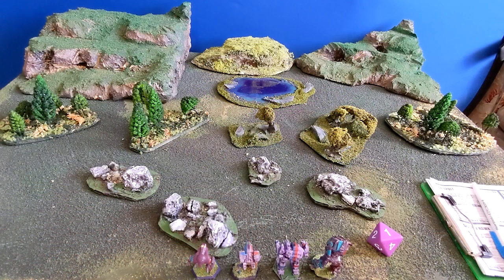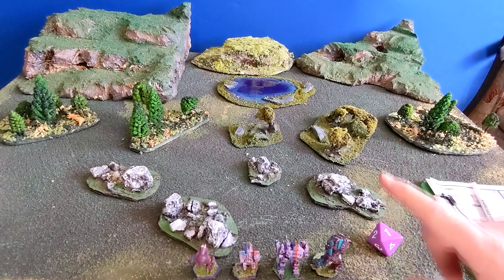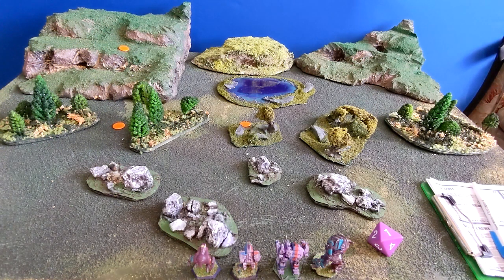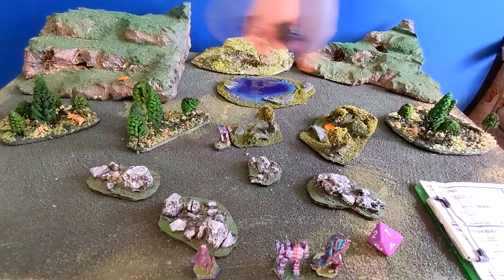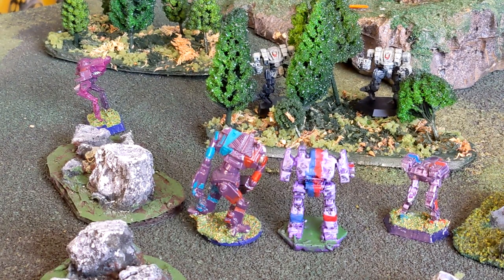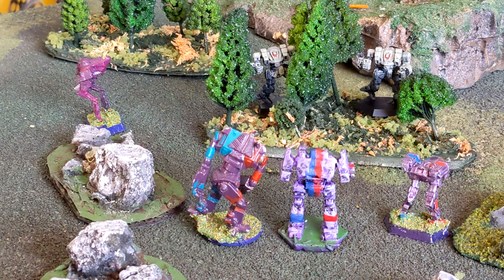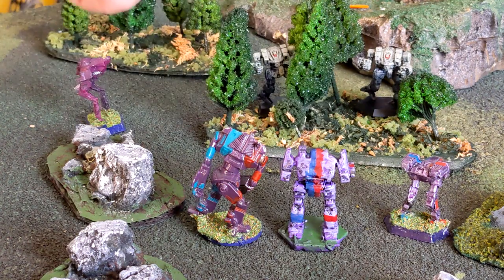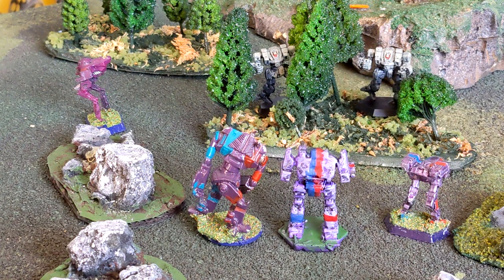001 - Wolves in the Forest - Marik Vs Clan Wolf Patrol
Battletech Contracts - 001
In this episode we do our first Alphastrike game. Apologies as it is quite long. I'm playing again for the first time in about 5 years haha.